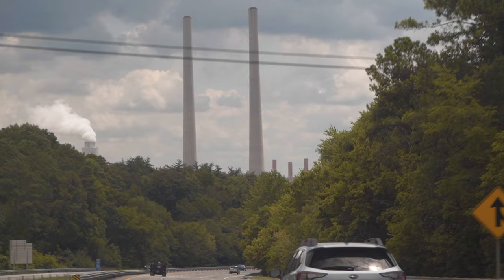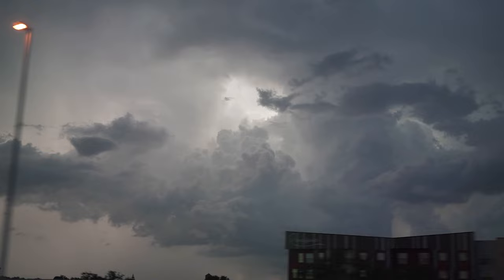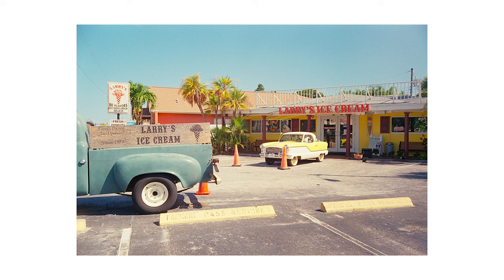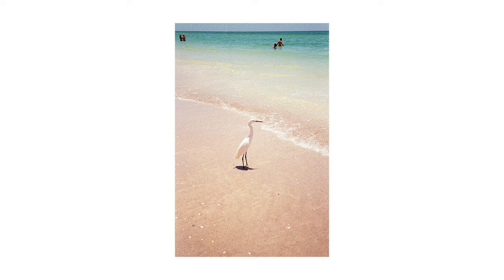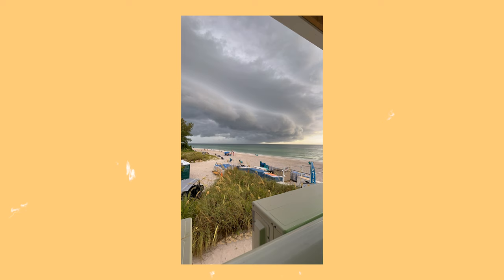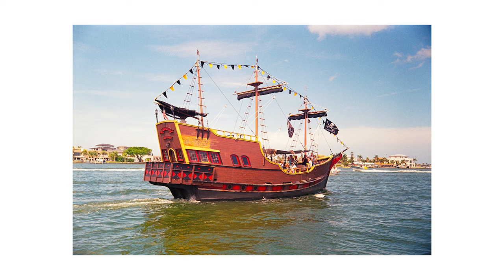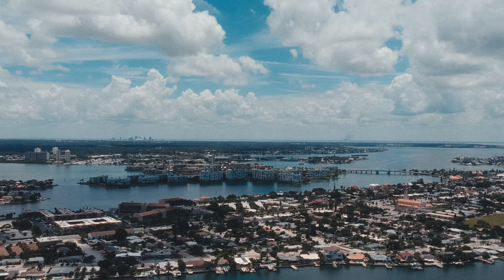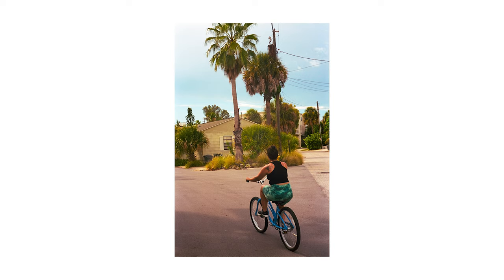Film Photography in Florida | Tampa Bay on Fujicolor C200 & Portra 160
Hey everybody! In today's video I take you guys along with Kristina and I as we go on the second half of our road trip through South Carolina and Florida.
We stayed on Treasure Island which is a barrier island on the gulf coast side of Florida in the Tampa Bay Area. We got a chance to explore much of the island as well as St. Pete Beach, and St. Petersburg. I took photos using my Canon P which was loaded with Fujicolor C200 and Kodak Portra 160. I hope you enjoy this one! I know I really loved this trip and the photos I got while on vacation. Bye now!

My Video Gear:
On Camera Mic
Voiceover Mic

Chapters:
00:00 - Intro & What Happened Last Time
00:25 - Driving through rain in Florida
1:13 - Day 1: Welcome to Treasure Island
2:09 - Fujicolor C200 at the Beach
3:36 - Day 2: Exploring St. Pete Beach
3:58 - Going on a Dolphin Cruise
5:15 - Switching to Kodak Portra 160
5:44 - Day 3: Failed Underwater Photography
6:04 - Exploring St. Petersburg
6:30 - Spending our last Evening on Treasure Island
6:44 - A couple Medium Format Photos on Fuji Pro 400H
7:06 - Outro